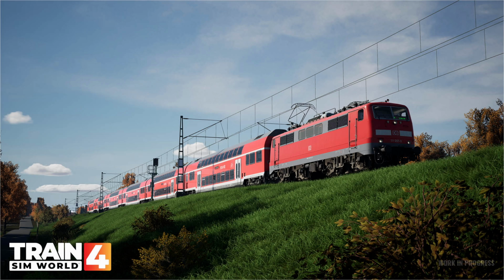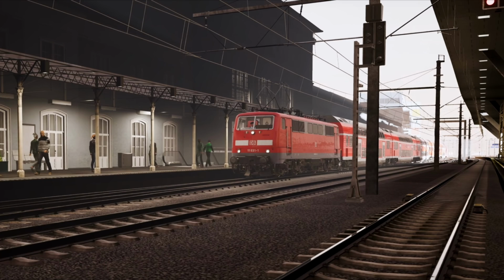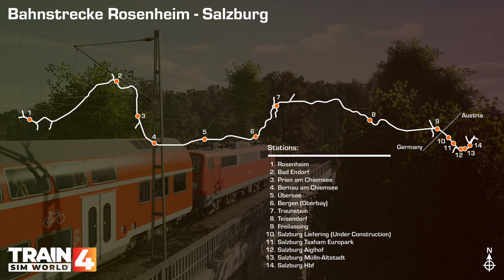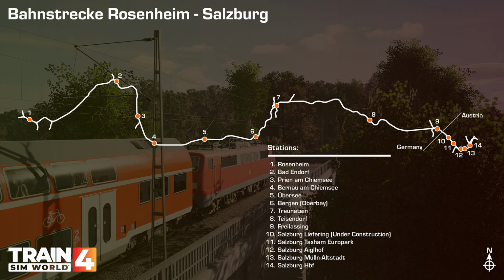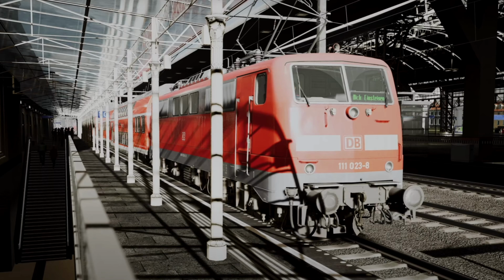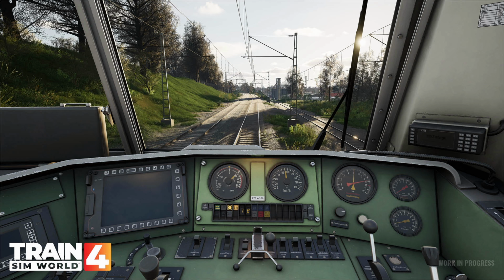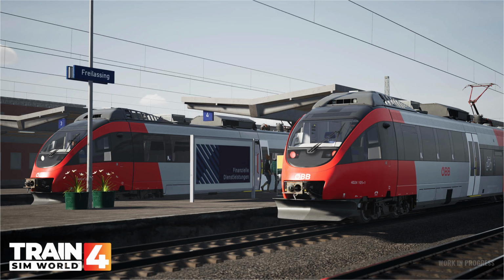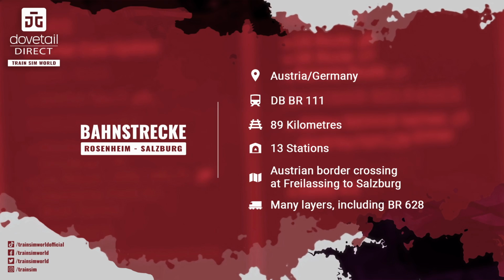Bahnstrecke Salzburg – Rosenheim is COMING SOON! | Train Sim World 4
Train Sim World 4: Bahnstrecke Salzburg – Rosenheim will be released from 27th February for Xbox One, Xbox Series X|S, PlayStation 4, PlayStation 5, Epic Games Store, and Steam for €35.99/£29.99/$39.99.

PC Specs:
CPU: AMD 5800X
Motherboard: Gigabyte B450
RAM: G Skill 16GB 3200Mhz DDR4
GPU: Nvidia 3070
Storage: Samsung 1TB SSD
CPU Cooler: NZXT Kraken Z53
Case: NZXT H210i
Monitor: NZXT Canvas 27Q
Keyboard: ASUS ROG Falchion
Mouse: ASUS ROG Kerris

Streaming/Recording Equipment:
Mic: Elgato Wave 3
Stream Deck: Elgato Stream Deck+